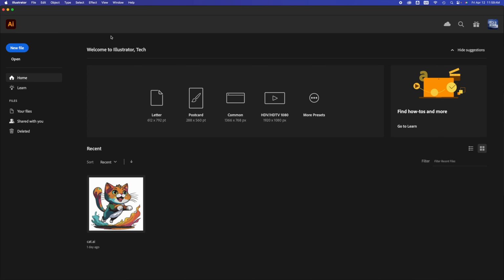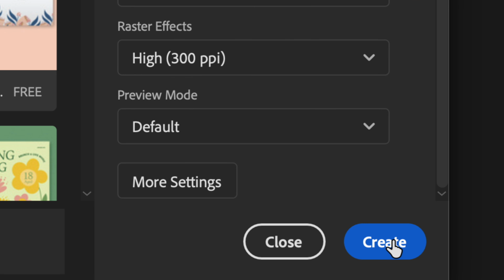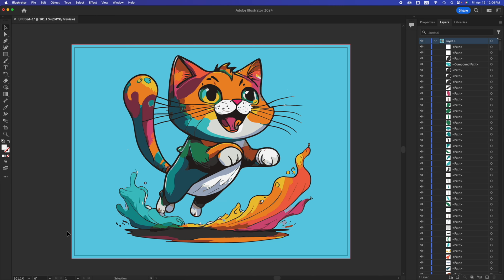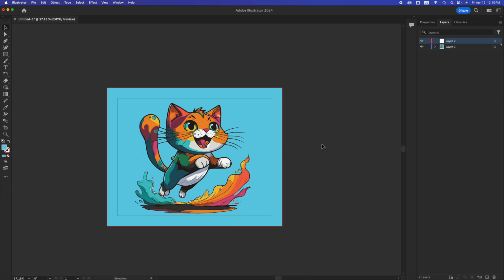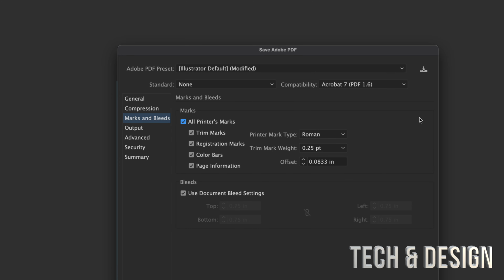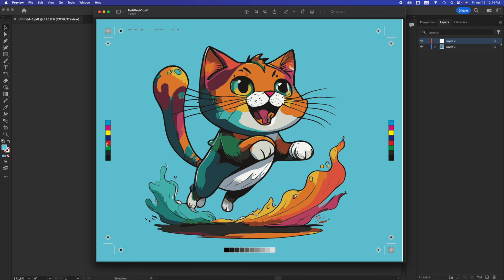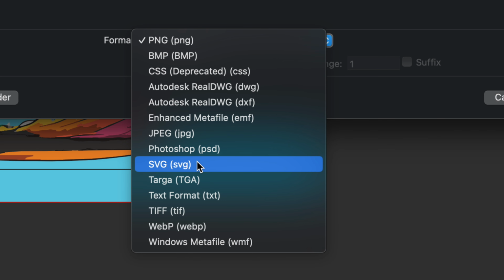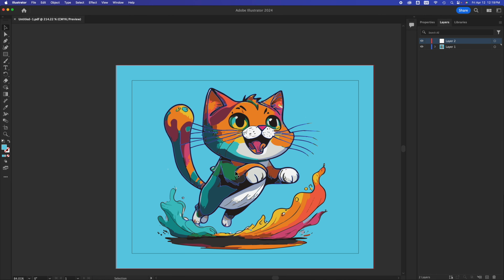Graphic Design Course | Episode 5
Graphic design course online free | Graphic Design for absolute beginners

Episode 5:

Change measurement from point inches or cm when creating a new document

Bleed and what is it:  . 125 in (3mm) are standard

Choose Orientation of new document

Edit your document: File - Document Setup

How to save projects on illustrator

How to export /save for printing (pdf)